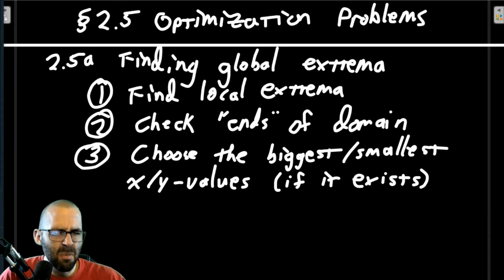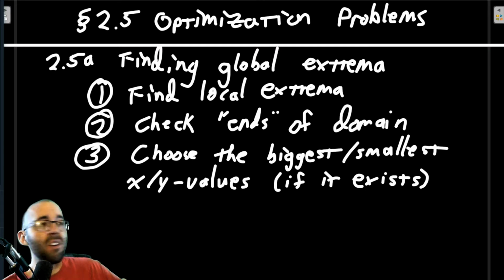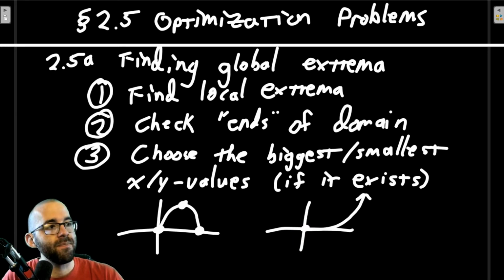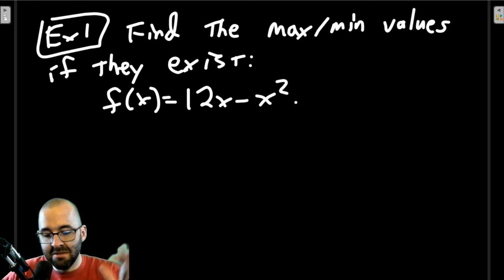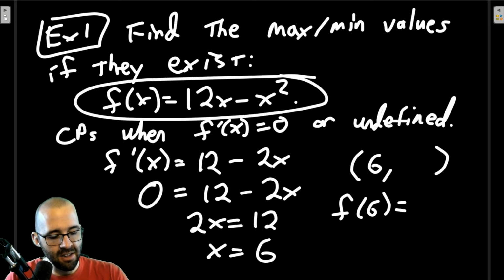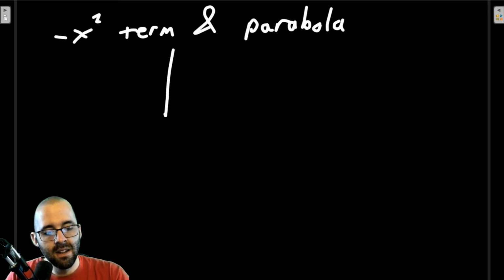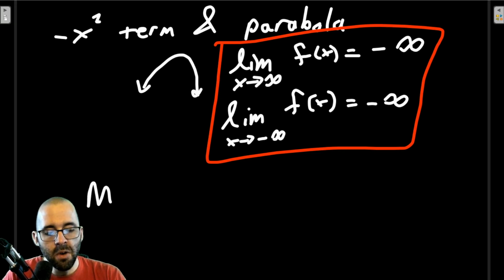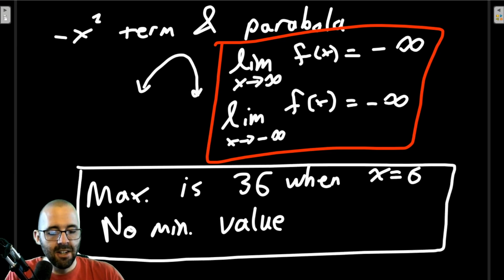2350 2 5a Finding Global Extrema